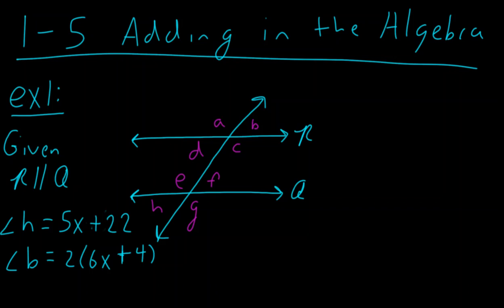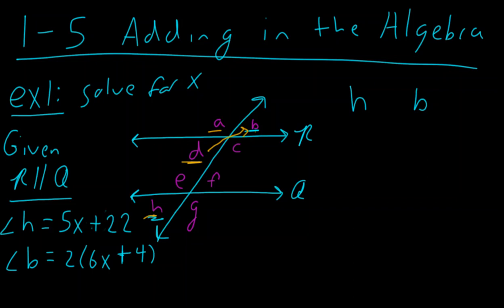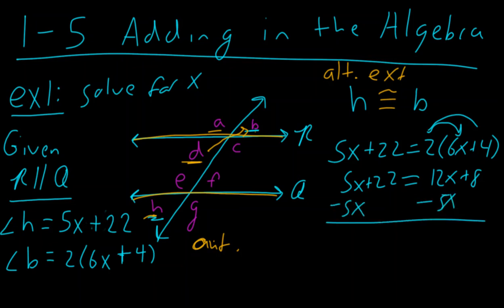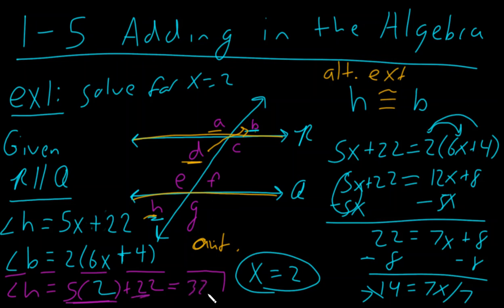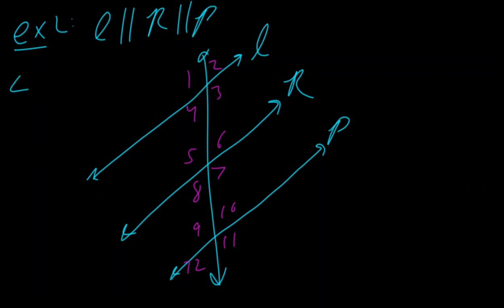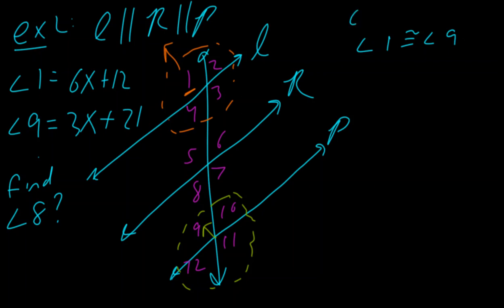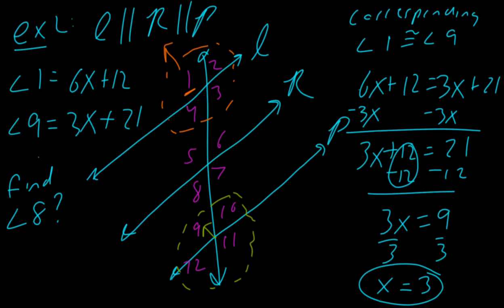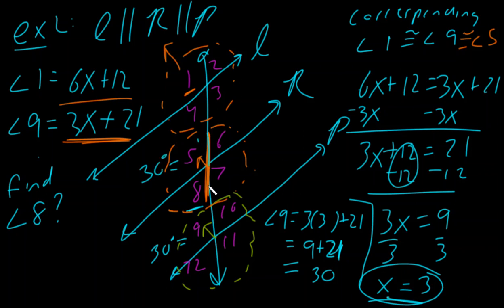Geometry 1 5 Adding In Algebra